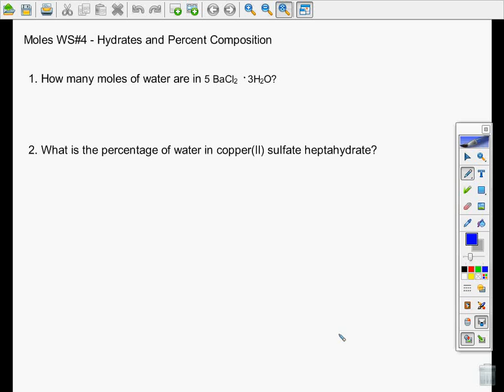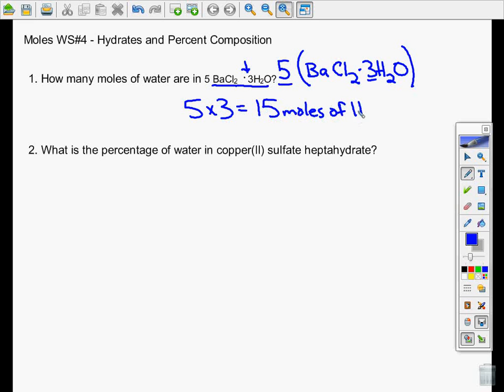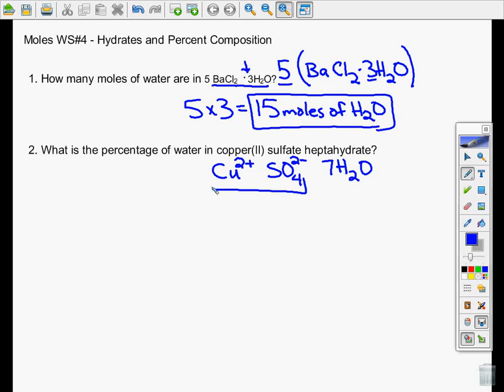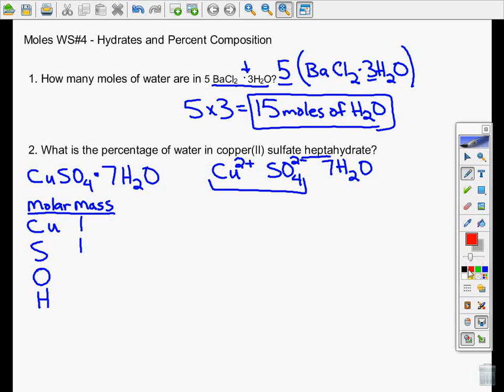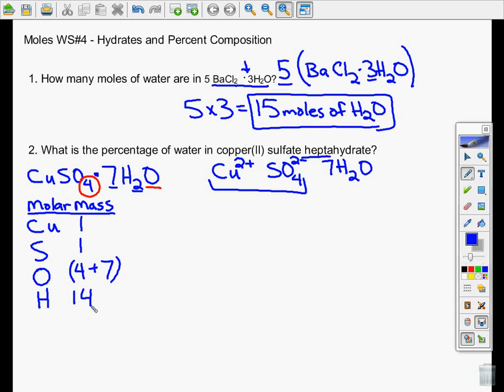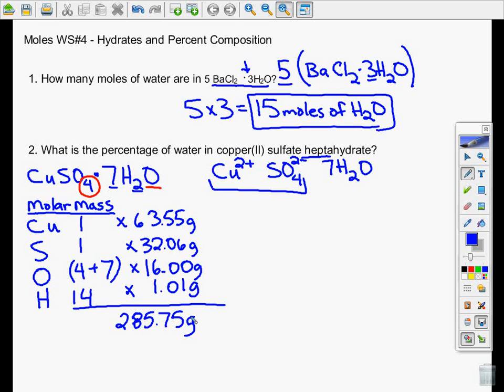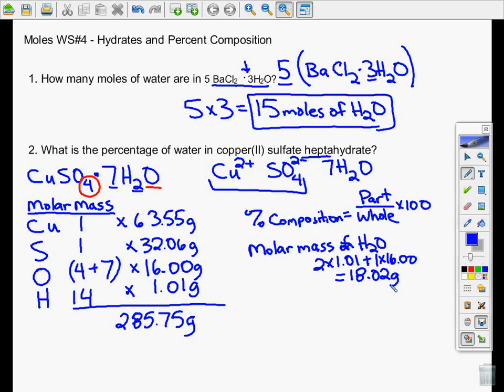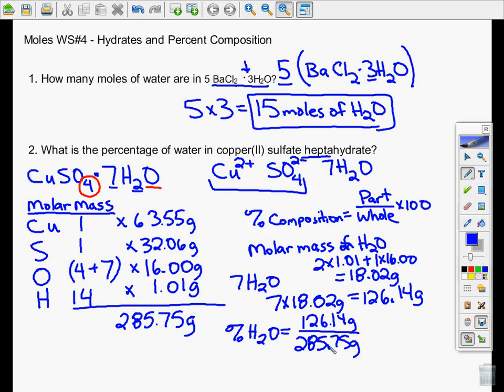WS Chem Mole WS4 Hydrates and Percent Comp